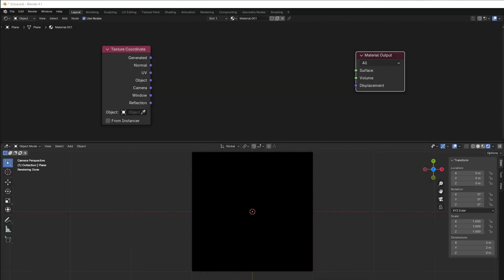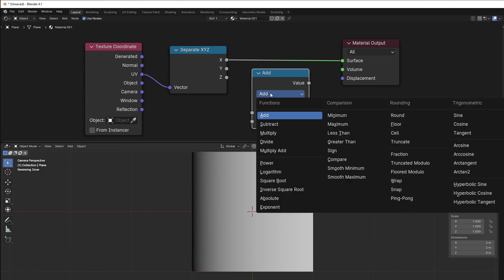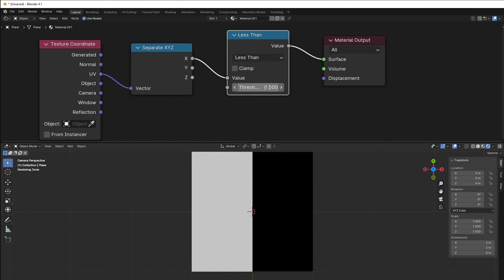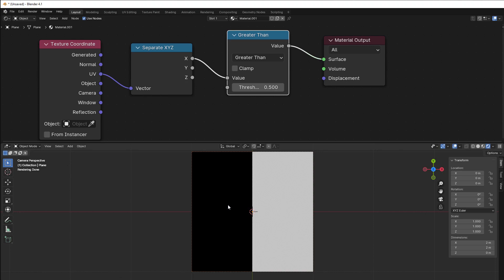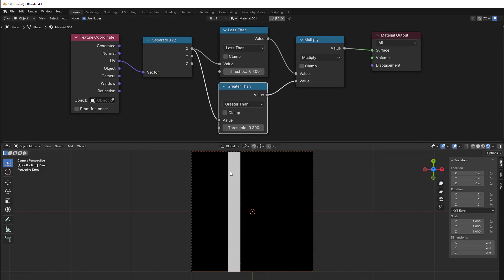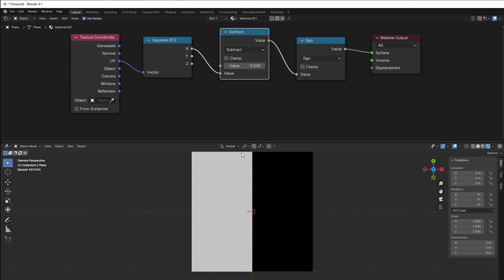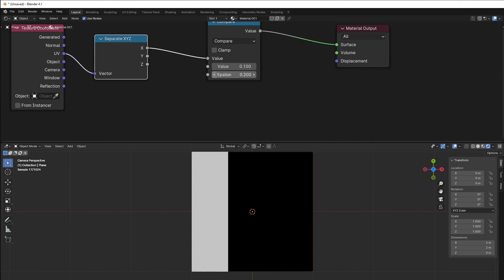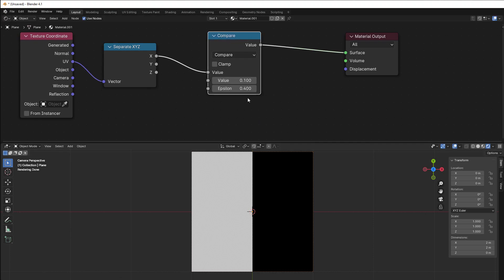3: True or False handling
This chapter is how you control the flow in the material depending if you want a value to be true or false.